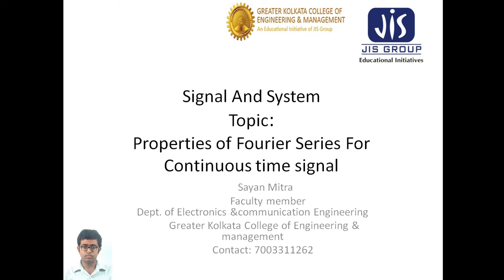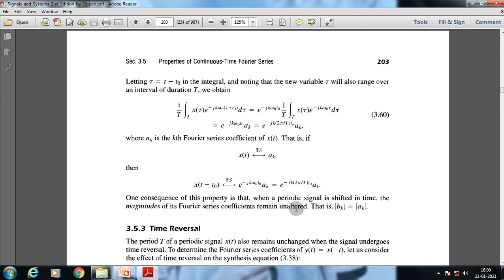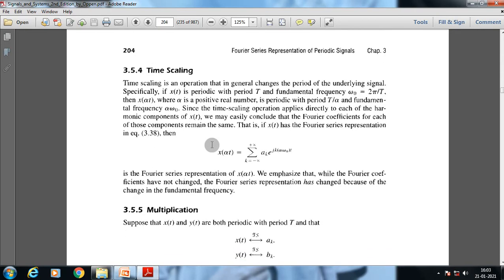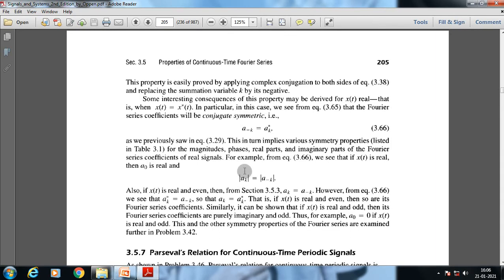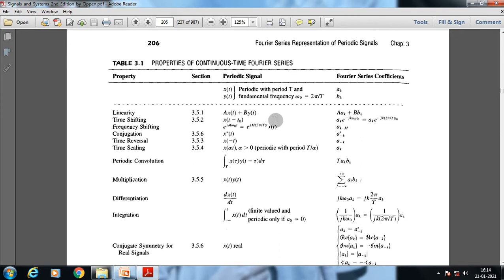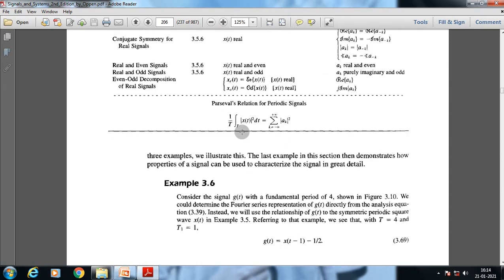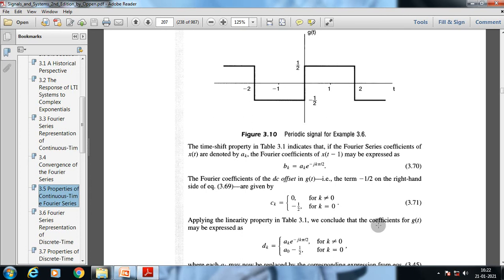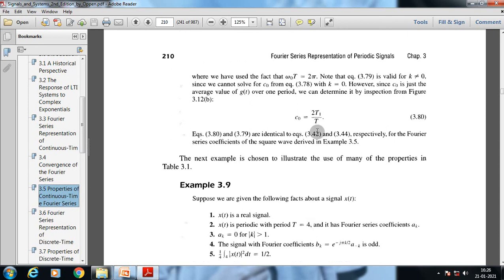Signal & System Lecture - 15